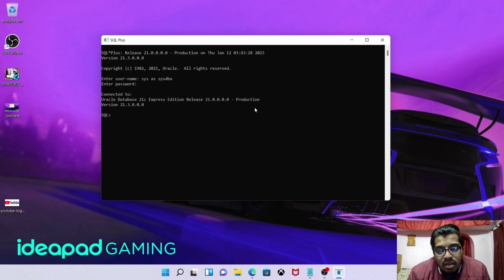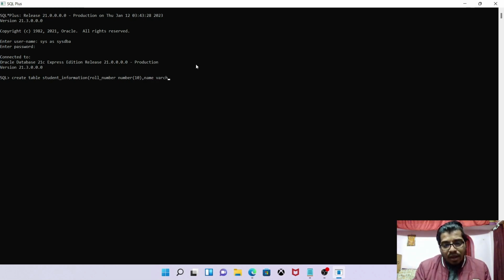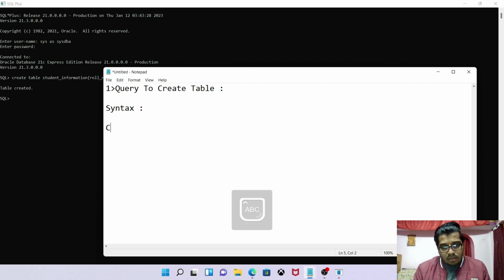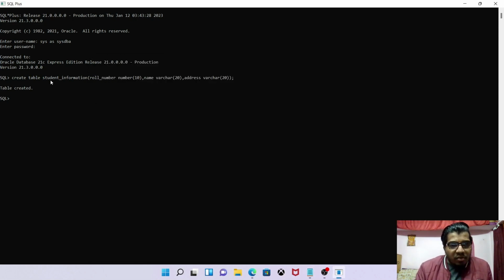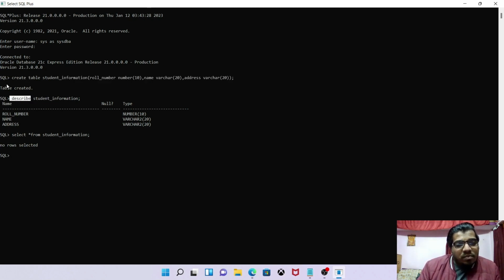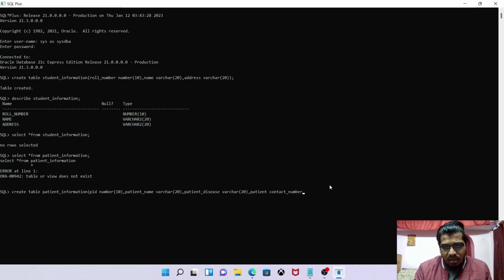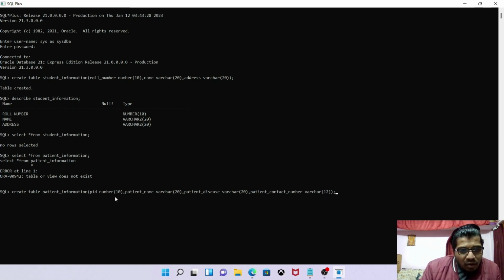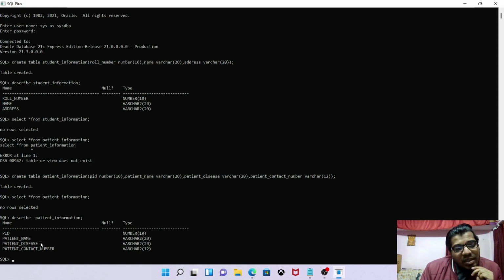Session-3-CREATE TABLE COMMAND SQL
SQL Commands
Create table using SQL